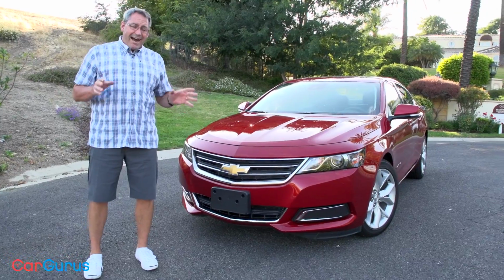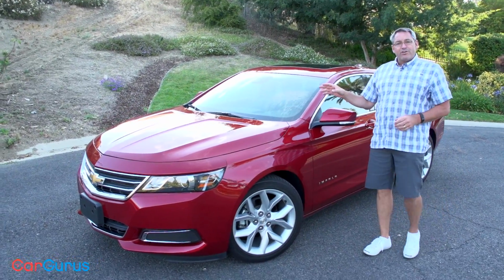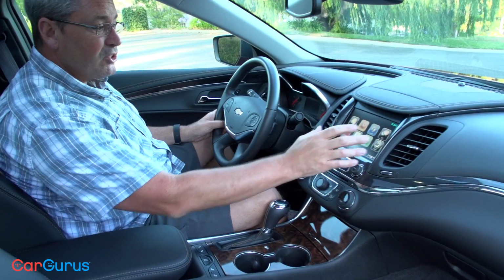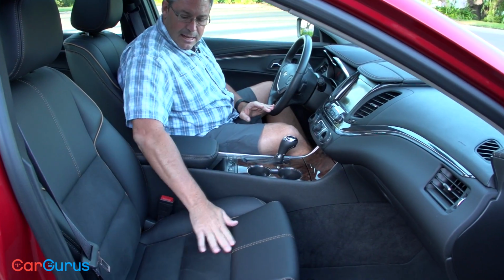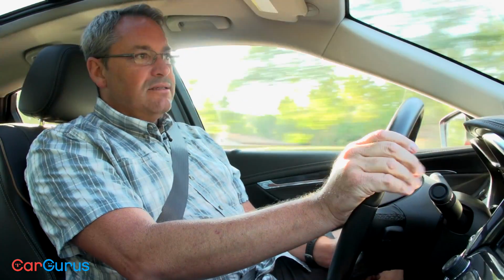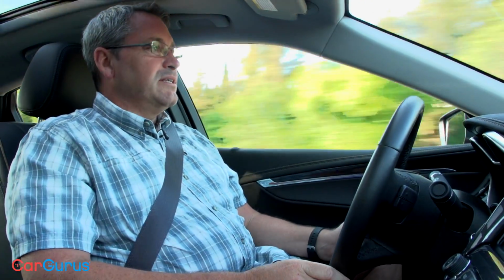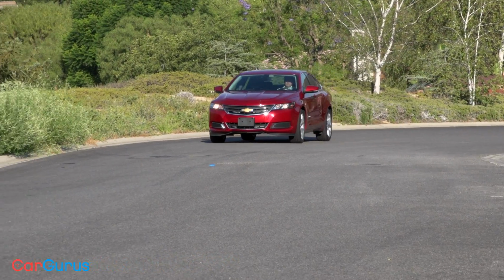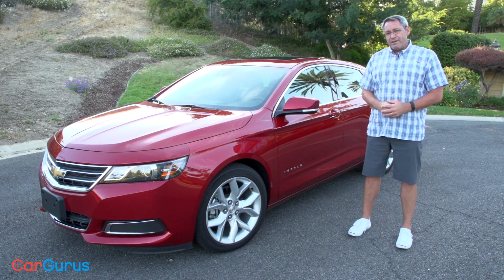2015 Chevrolet Impala | CarGurus Test Drive Review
The Impala has no trouble merging onto fast-flowing freeways or kicking down a gear for passing power…(but) what makes the Impala enjoyable to drive…is how predictable and consistent it is. Read the full review on CarGurus